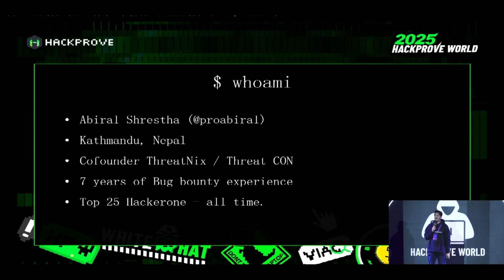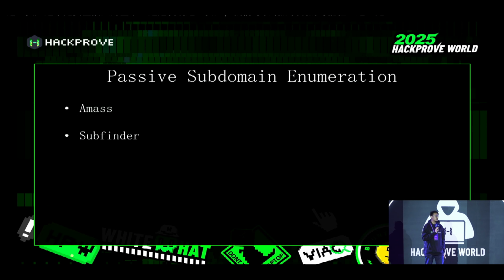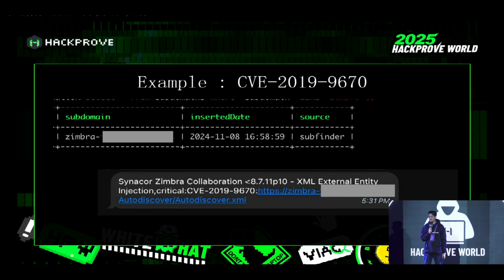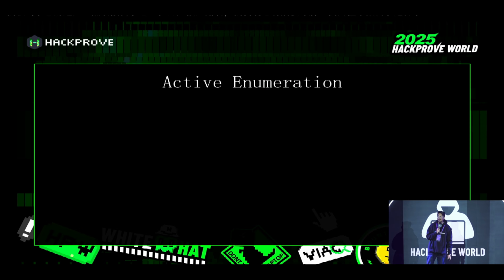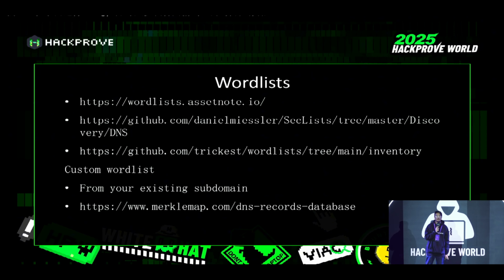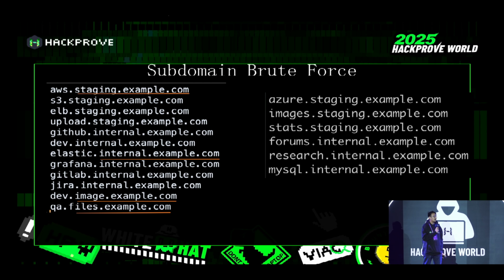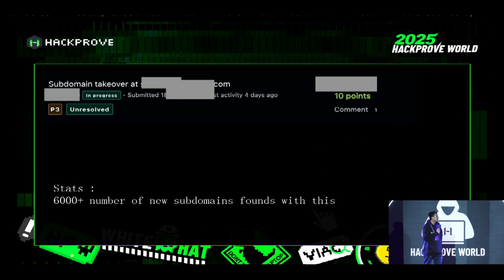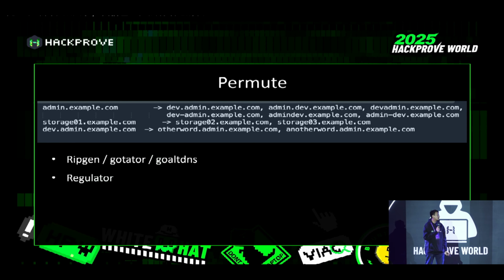Bug Bounty at Scale Through Automation-Abiral Shrestha-HackProve (P1)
In today’s highly competitive bug bounty landscape, automation has become essential for identifying and exploiting vulnerabilities efficiently and at scale. This talk will demonstrate how bug bounty hunters can leverage automation not just to streamline their processes but to maximize their profits by accelerating discovery and exploitation workflows.

The presentation will be divided into two parts:

Automating Bug Bounty Workflows
# Scaling Automation for Maximum Impact

Abiral Shrestha is a bug bounty hunter / penetration tester from Kathmandu, Nepal. He has over seven years of experience in bug bounty hunting and information security. He is the co-founder of ThreatNix, a leading cybersecurity company, and the organizer of ThreatCon, Nepal’s largest cybersecurity conference.